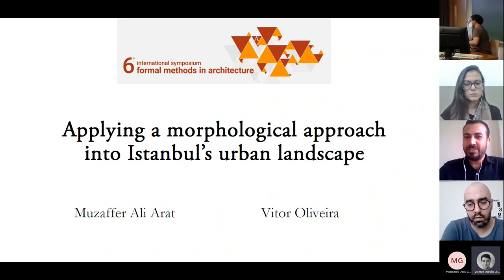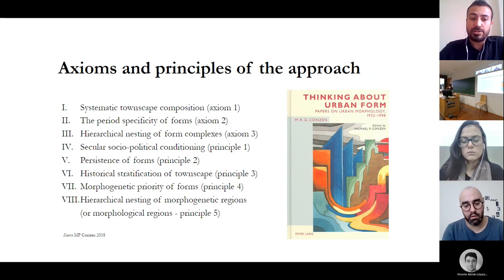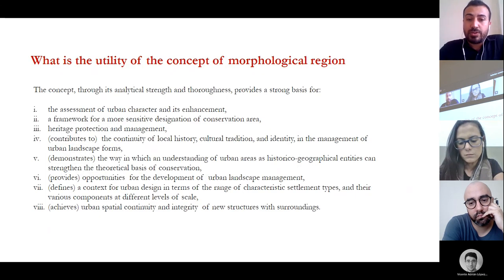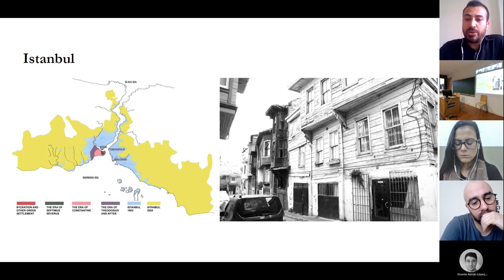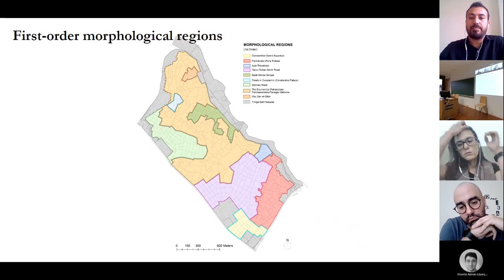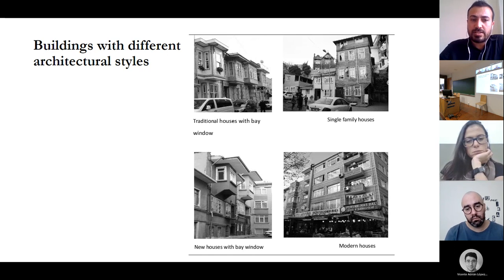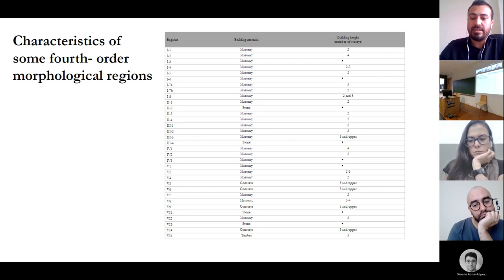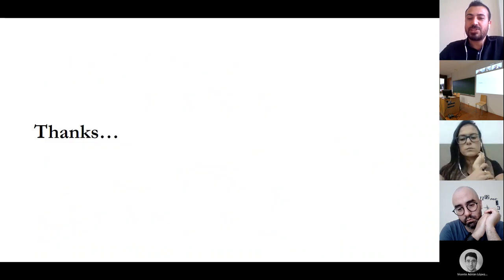Session 8 1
Muzaffer Ali Yaygin; Vítor Oliveira: "Applying a morphological approach to Istanbul’s urban landscape"